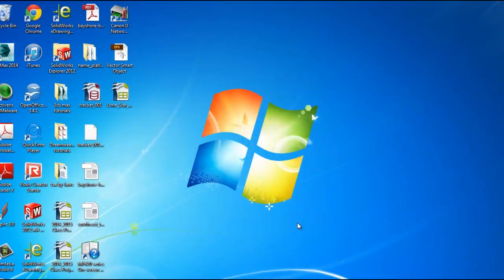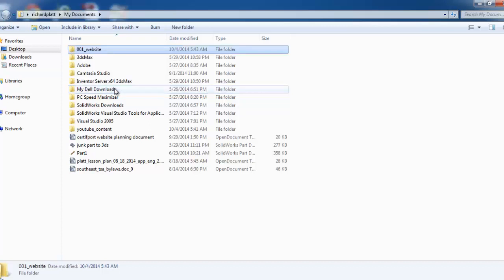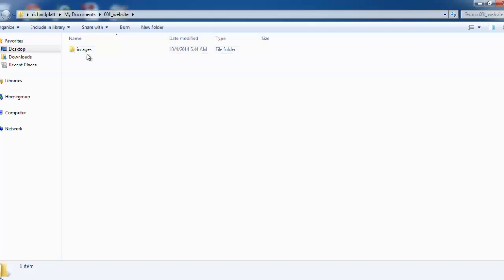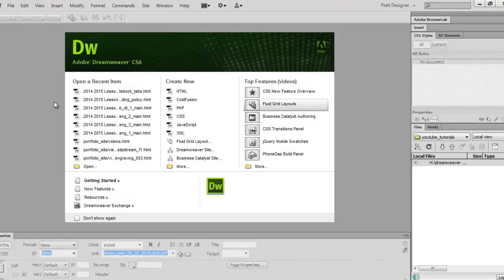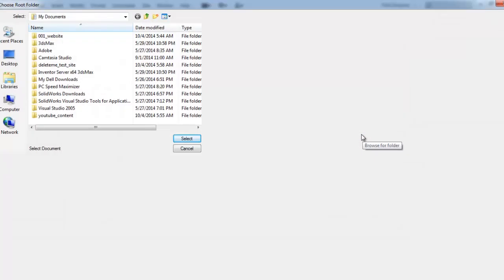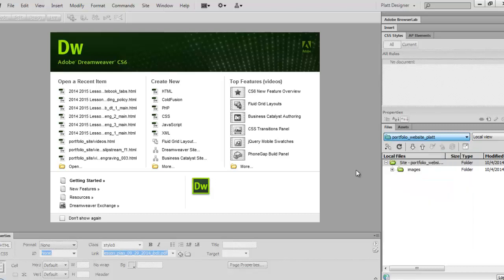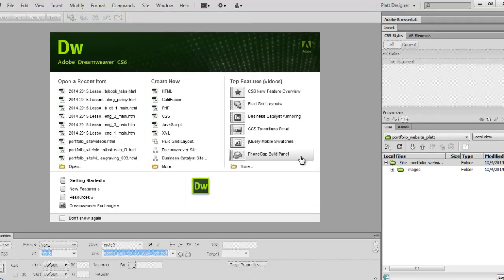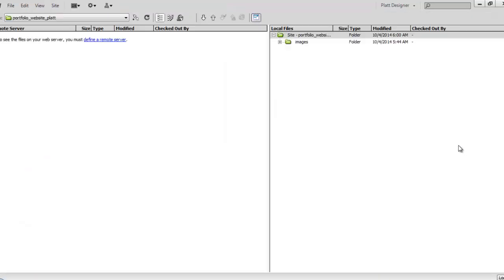Dreamweaver - 006 - Creating the Dreamweaver web site for portfolio web site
In this important video we show how to create the folders for the web site portfolio.  Specifically, the website folder and the images sub folder.  The next major step will be to use Dreamweaver to set up the initial settings for the web site. In this case we show how to set up a local site for the initial site development of our portfolio website.  Also shown is the FTP (File Transfer Protocol) feature in Dreamweaver.  Later in subsequent videos in this course we show how to connect to a remote hosting service for transferring our files to our remote server.  This video will help you get started with Dreamweaver and getting your local site created and going for development purposes.

To view the sample portfolio web site, click on this